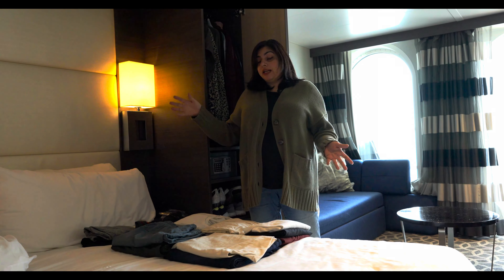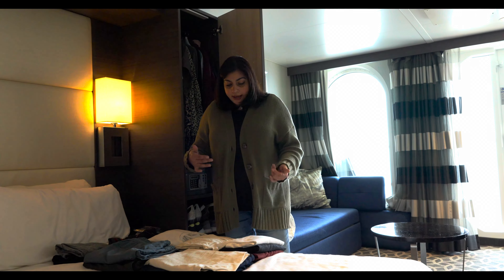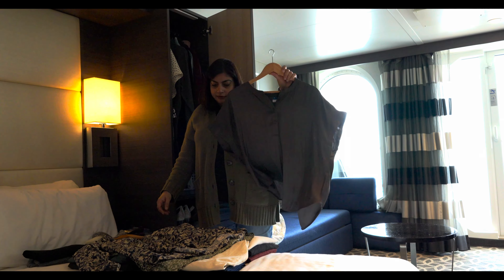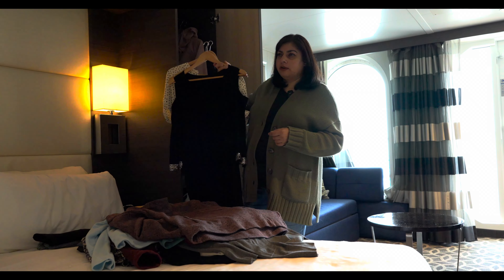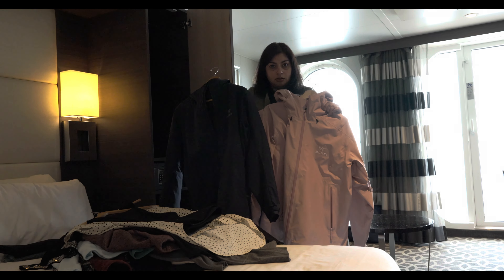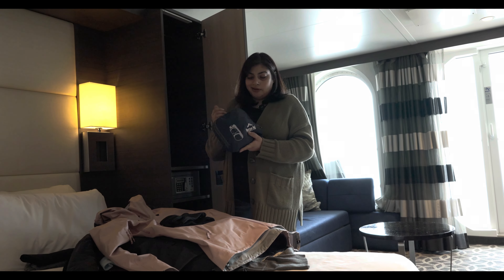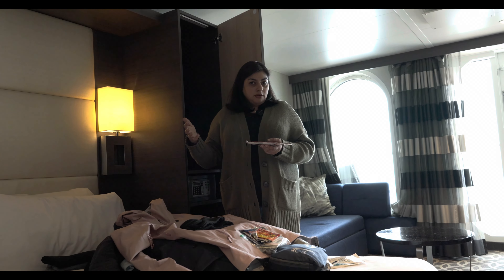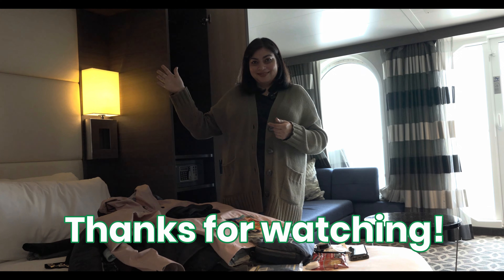Anthem of the Seas | What I Packed For Our 7-Night Norwegian Fjords Cruise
What I packed for our cruise to the Norwegian Fjords from Southampton, U.K. on Royal Caribbean's Anthem of the Seas. We also packed for several days in London before the cruise. This trip happened late August into early September.

Product links to items mentioned in the video below 👇🏼

Universal Travel Adapter (International):

European Travel Adapter (Type C):

🔌 Retractable Charging Cords:

Magnetic Charger Adapter for Apple Watch:

Belkin MagSafe Charger Pad:

🧦 Compression Socks:

🎒 Lightweight Water Resistant Backpack:

Universal Filter for Hydroflask:

Keen Women’s Nxis Eco Low Height Waterproof Hiking Shoes:

Keen Women’s Targhee 3 Low Height Waterproof Hiking Shoes:

Dansko Reece Sandal:

Thermacare Heat Wraps:

Quick Dry Hiking Pants (Capri):

Quick Dry Hiking Pants (Full Length):